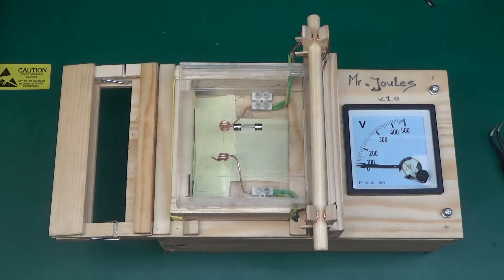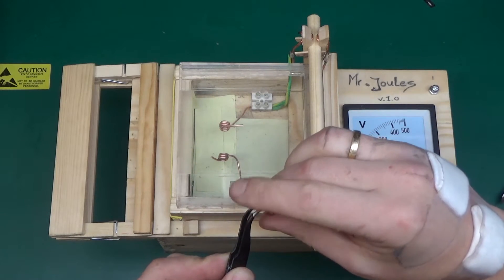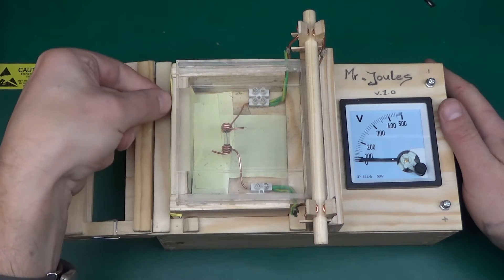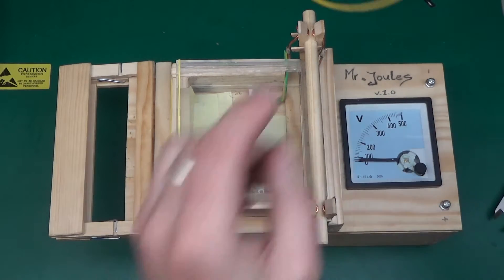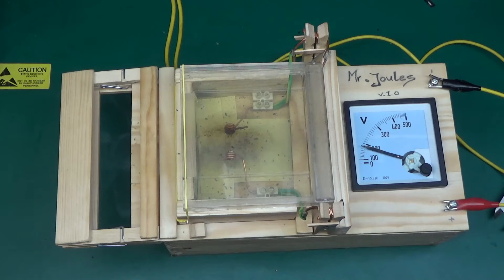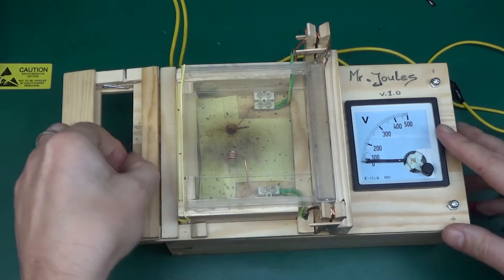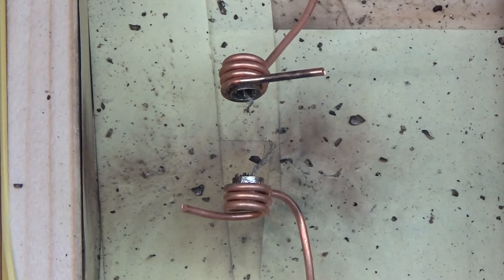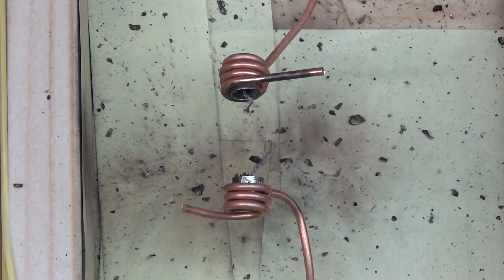Mr. Joules 001 - 20mm glass fuse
A standard glass fuse put to the test - will it stop Mr. Joules's 400V anger? Watch to find out.

Always use high quality fuses! :)